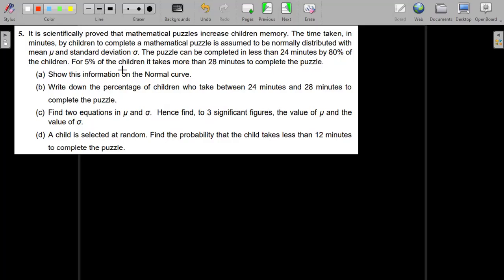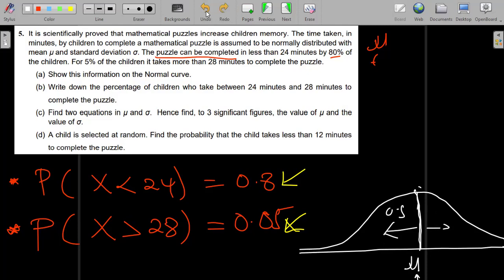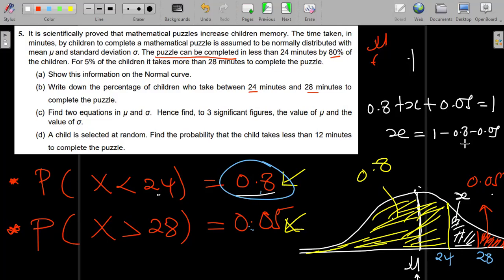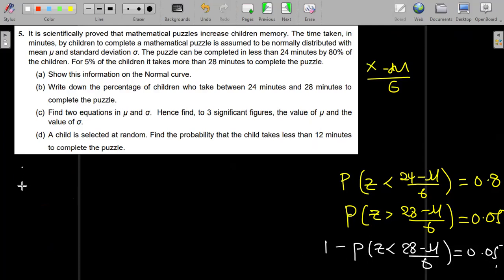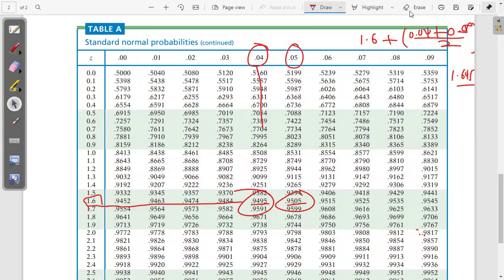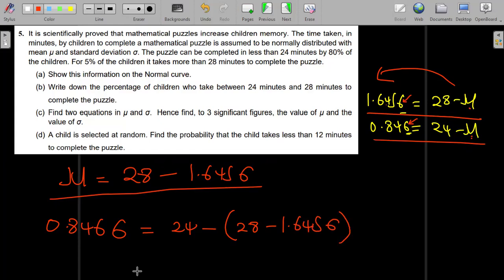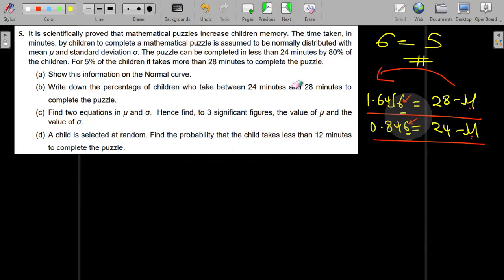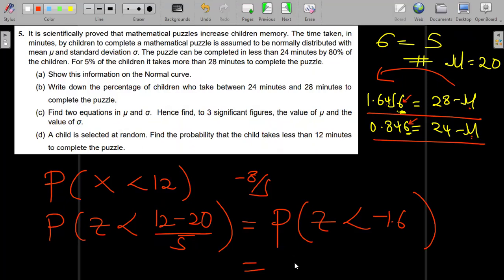The Normal Distribution Practice Question 5 | Mean, Standard Deviation & Probability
In this video we discuss how to find the Mean, Standard Deviation & Probability for the normal distribution